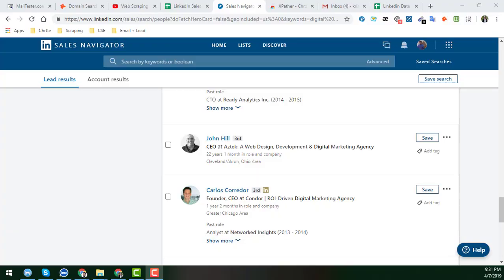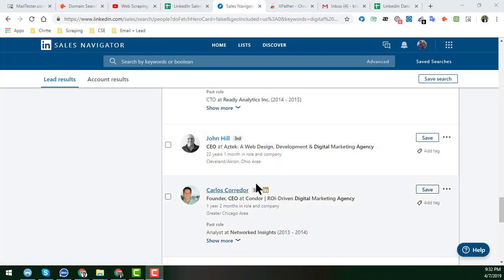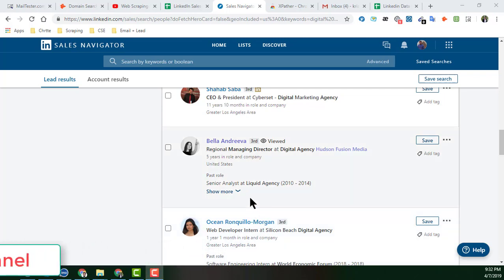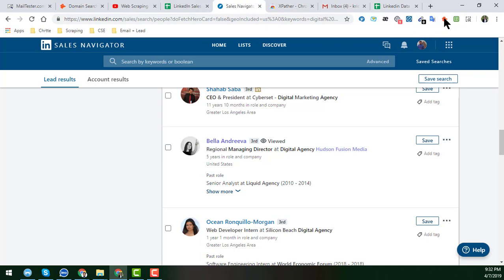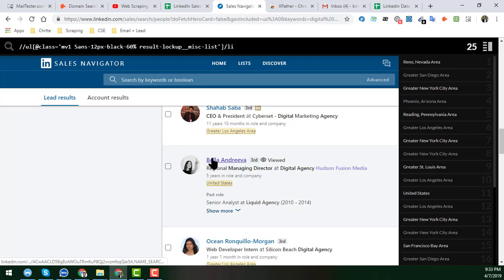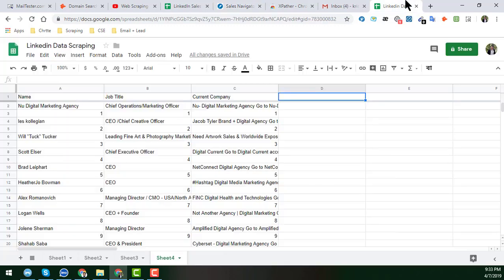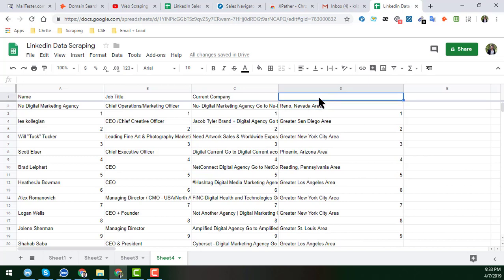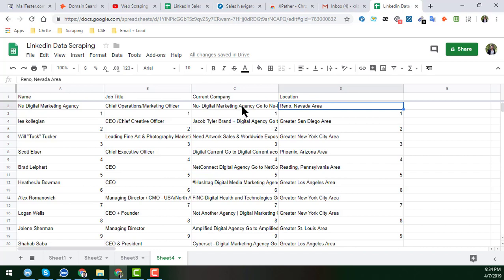Linkedin Data Scraping | Extract Information From Linkedin | Scraping Data From Linkedin - 4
✅ Email Extractor 🚨 Email Scraping Services 👍 Email Verifier 🌹 Lead Generation ✌ LinkHelp 🌺 Linked Booster

Amin Services | Scrape Data from LinkedIn | How to scrape Data from LinkedIn sales navigator
LinkedIn Sales Navigator Scraper | LinkedIn Sales Navigator Extractor 100% Free and Safe

Linkedin scraping | data scraping from linkedin - linkedin sales navigator scraping
data scraping linkedin - linkedin scrape | linkedin data extractor

Today I will share a video about Linkedin Data Scraping - Extract Information From Linkedin - Scraping Data From Linkedin. If you watch this video very attentively, you will be able to Scrape Data From Linkedin very easily.

Other related tags for searching my videos:

Web Scraper
Web Scraping
Data Scraper
Data Extraction
Web Scraper Tool
Linkedin Scraping
Linkedin Scrape
Linkedin Scraper
Data Scraping Linkedin
Linkedin Email Scraping
Scraping Data From Linkedin
Scraping Emails From Linkedin
Linkedin Web Scraping
Linkedin Data Extractor
Linkedin Profile Scraping
Linkedin Extractor
Linkedin Scraping Tool
How To Extract Emails From Linkedin
Linkedin Job Scraping
Linkedin Data Scraping Tool
Data Scraping From Linkedin
Linkedin To Excel
Scraping Tools For Linkedin
Web Scraping Linkedin Jobs
Linkedin Scraping 2020
How To Scrape Emails From Web
Linkedin Lead Scraping
Linkedin Sales Navigator Scraping